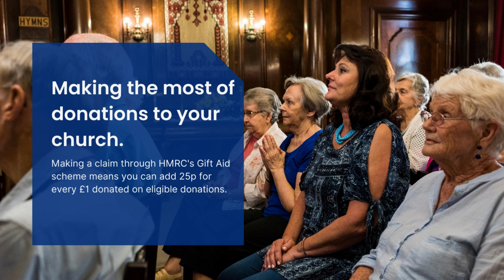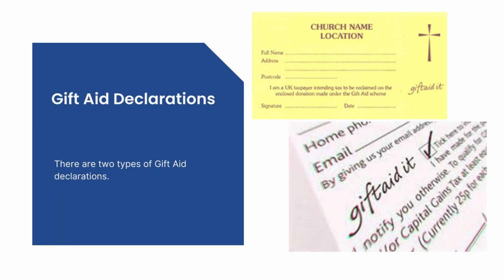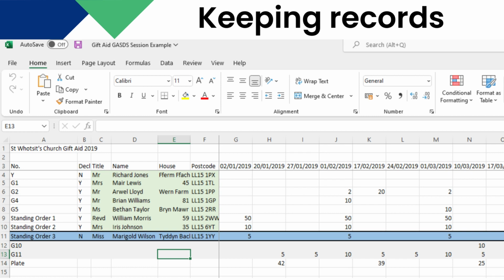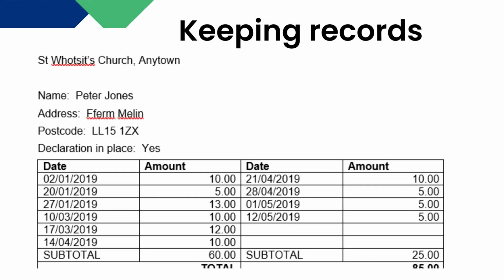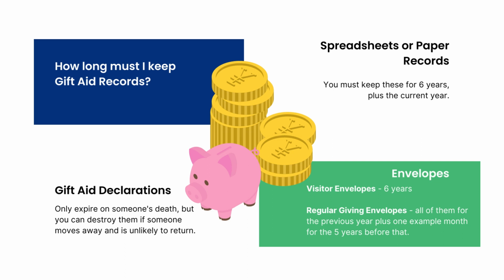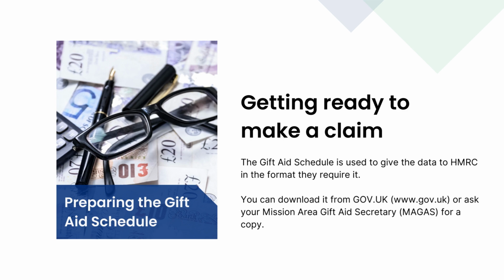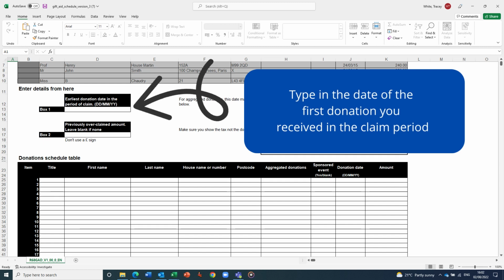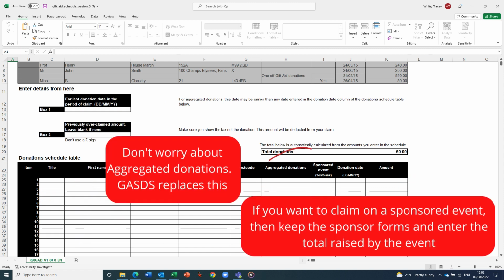Gift Aid Record Keeping and Preparing to Claim